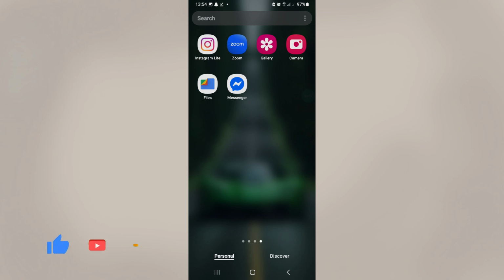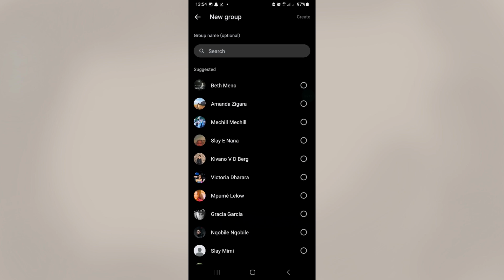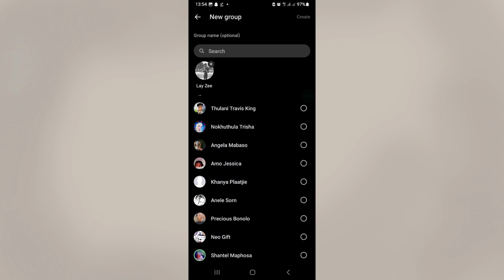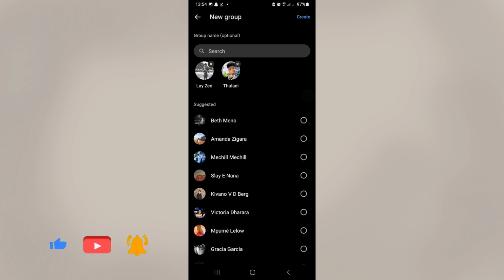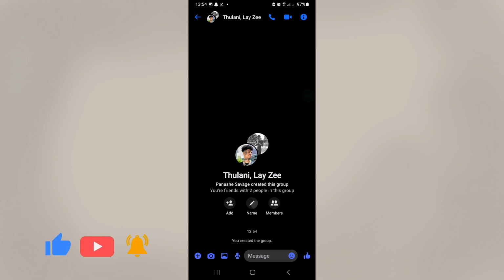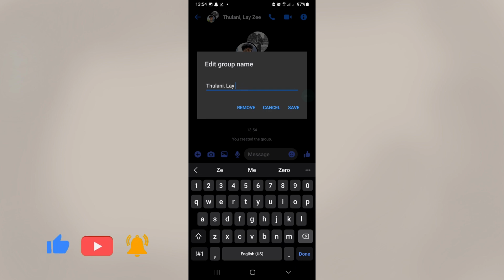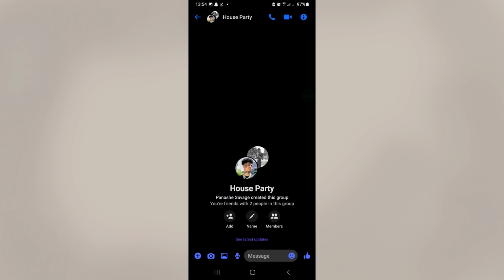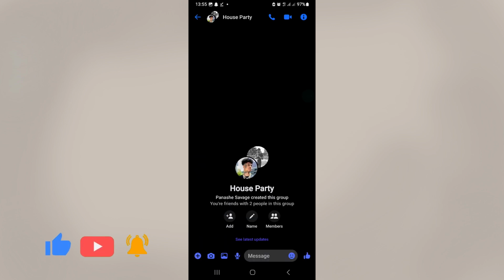How To Create A Group Chat On Messenger App - Full Guide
Learn how to create a group chat on Messenger App in minutes. Our step-by-step guide covers everything you need to know.